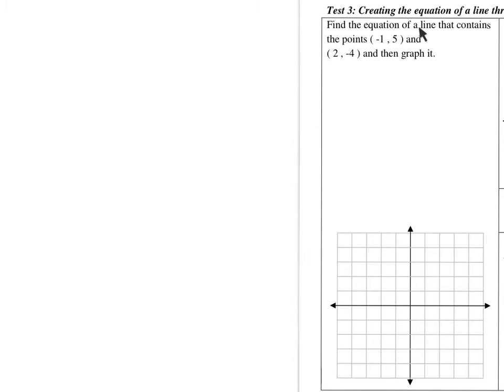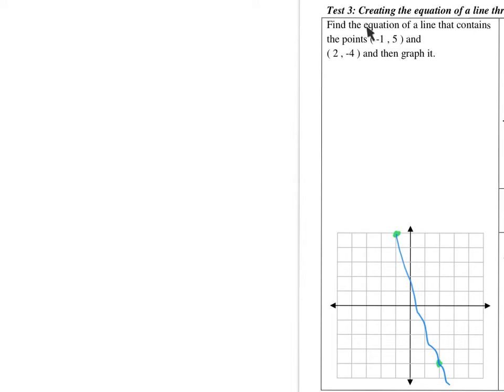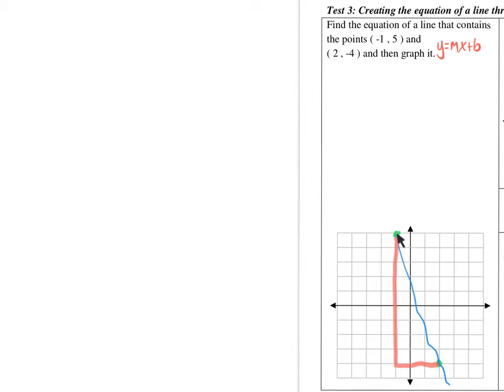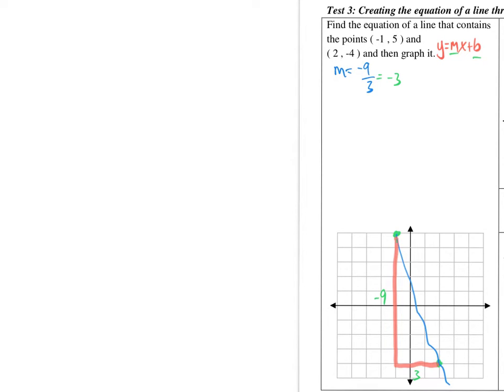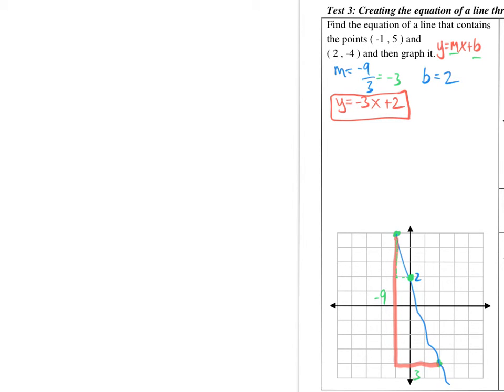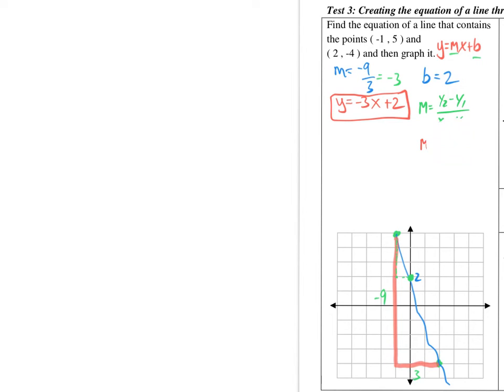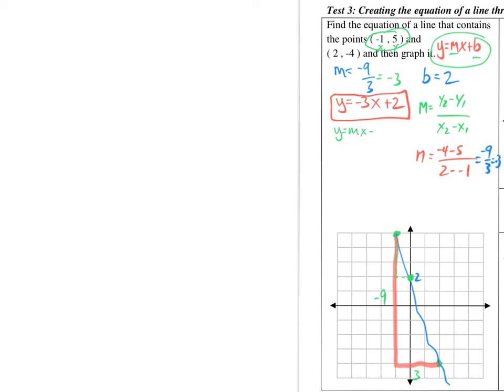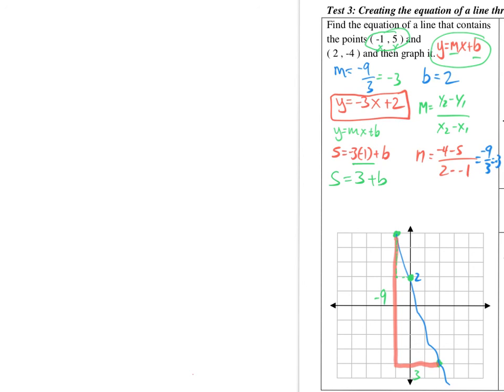Math 1 - Test 3 Writing Linear Functions